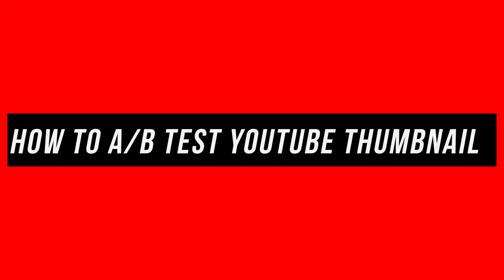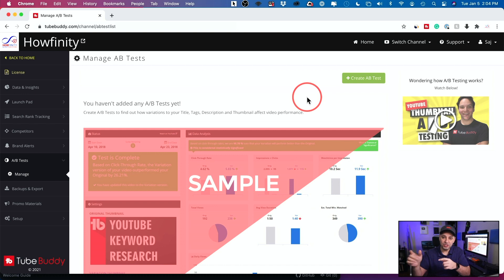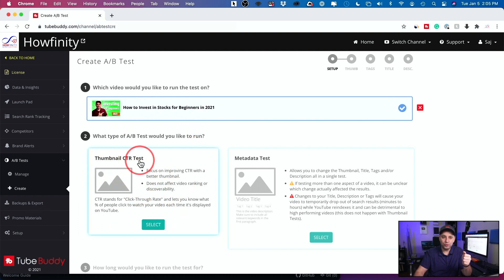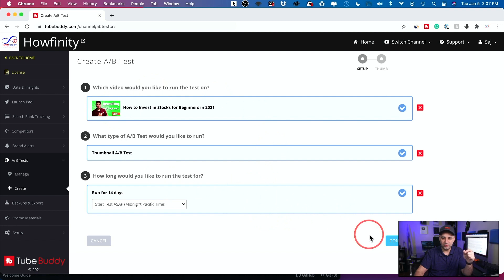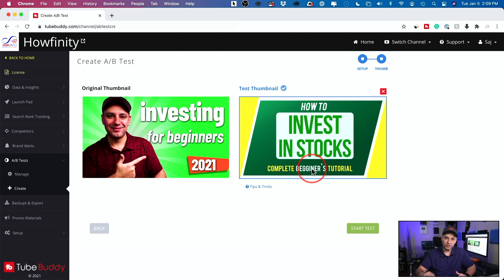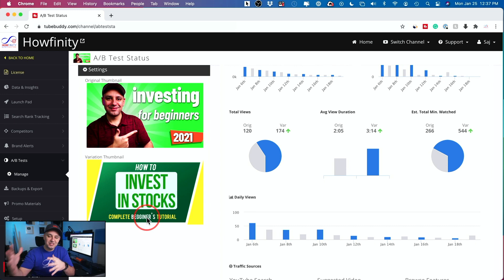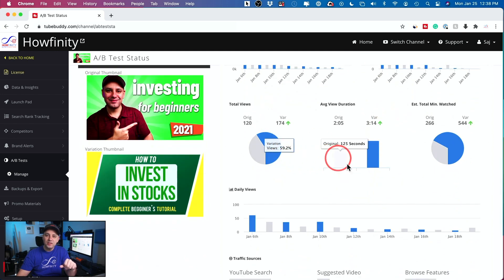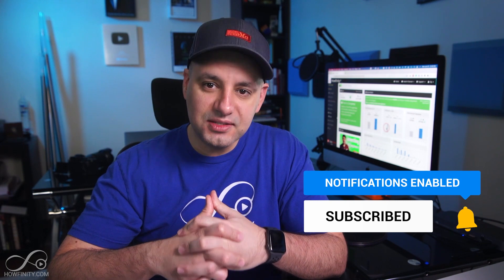How to A/B test YouTube Thumbnails (Which thumbnail is better)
Did you know about A/B testing YouTube Thumbnails?

If you can't make up your mind on which thumbnail to use, you can simply compare thumbnails on YouTube.

Your video will be shown to an equal number of people, but show a different thumbnail to group A and to group B.

Based on which thumbnail gets the most clicks, you'll get a clear answer of which thumbnail performed better.

You can do this with any existing video, thanks to Tubebuddy.

Tubebuddy is a YouTube plugin for SEO and to help you with title, description, keywords, the best time to post, and much more.

Tubebuddy also has a plan to help you compare thumbnails by A/B testing them on YouTube.